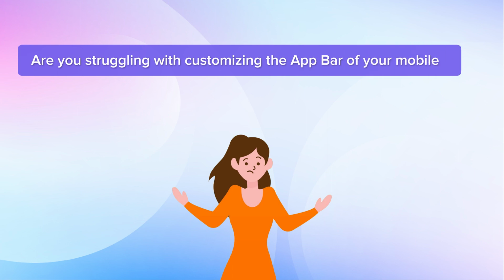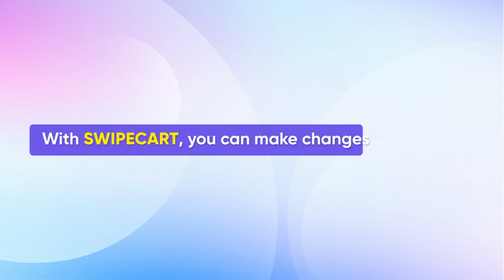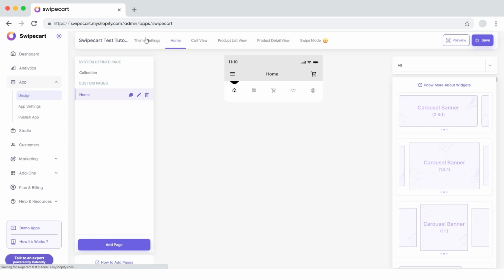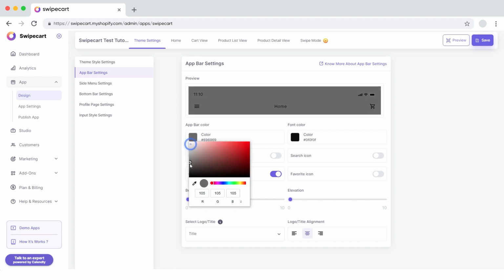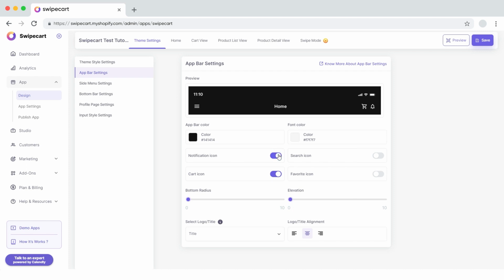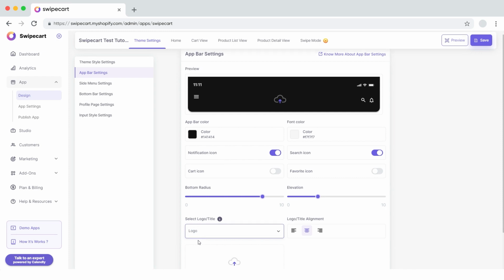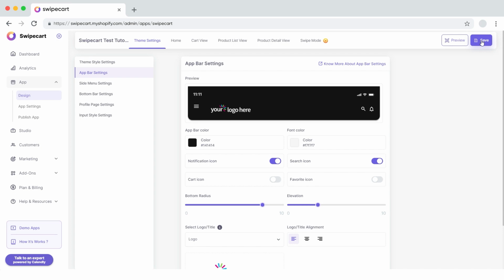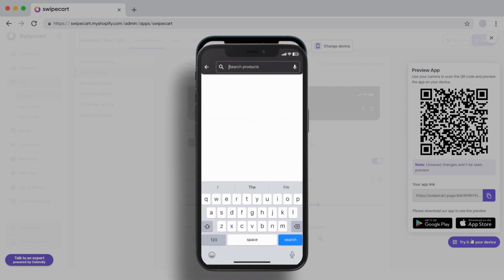App Bar Settings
Where do people go when they need to navigate🔎 the app? The App bar is a permanent, and static feature that app users intuitively turn to when they need to navigate elsewhere on the app. On Swipecart, you can choose which features you’d want to be displayed on the App Bar. This includes search, add to cart, and favorite icons.
Besides you get to customize the app bar too!

👉Here's a detailed video on how to use Swipecart

👉Here's a link to Swipecart's Shopify app store.You can build a mobile app based on your Shopify website.

👉Here's a link to Swipecart's WordPress plugin. You can build your e-commerce mobile app based on your WordPress website.

👉Swipecart is also available as an app for you to easily access on the go.
     Click on the below links to help you build and update your mobile app.